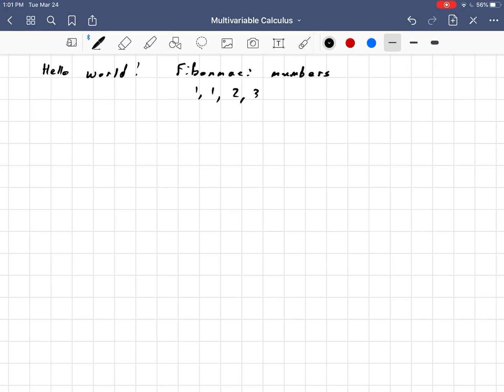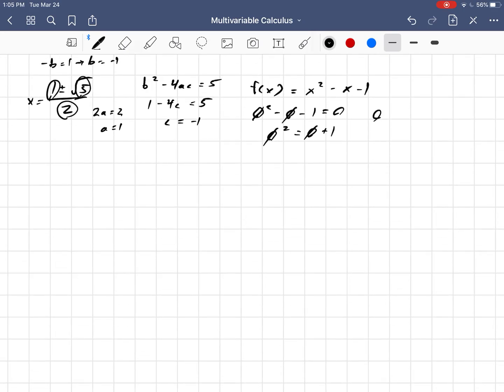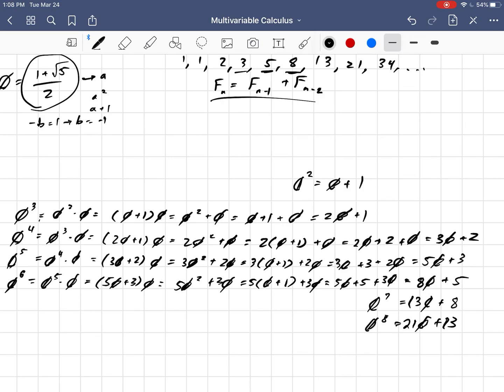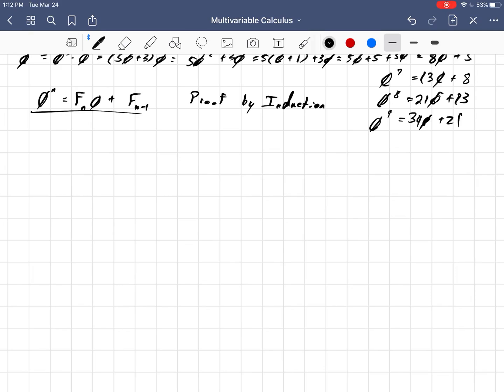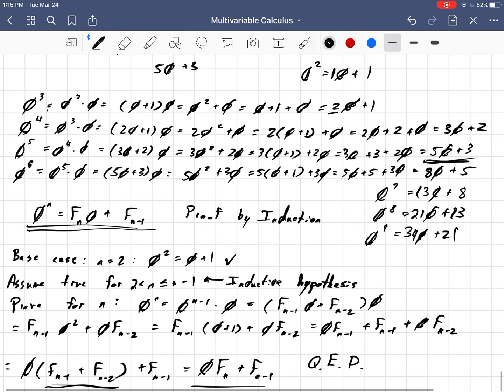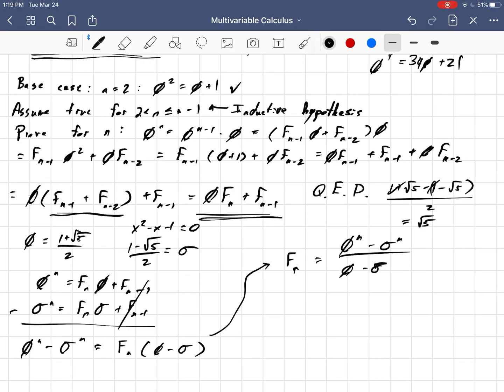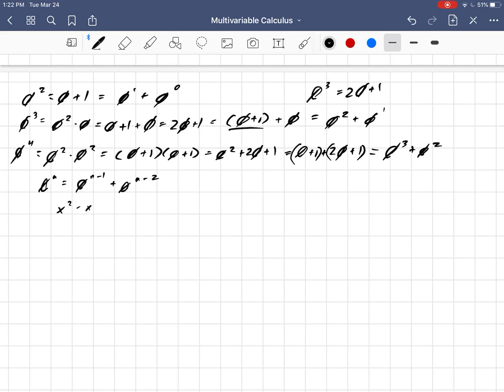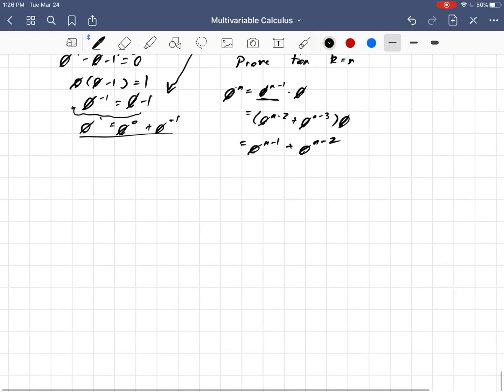The Fibonacci sequence and its relation to the golden ratio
Fibonacci numbers? More like PHIbonacci numbers! Enjoy